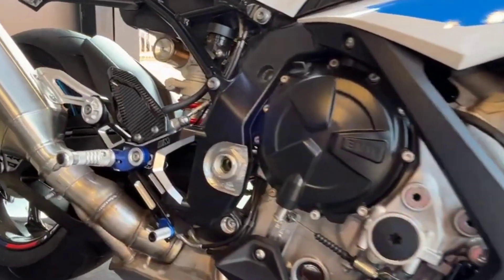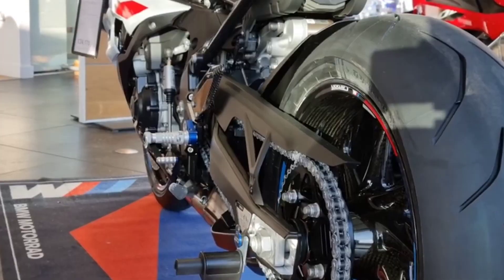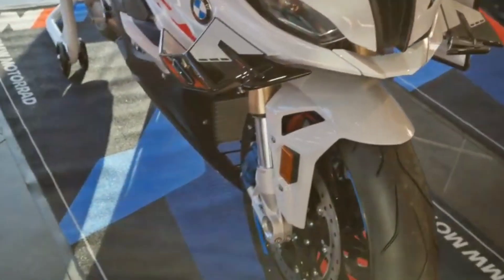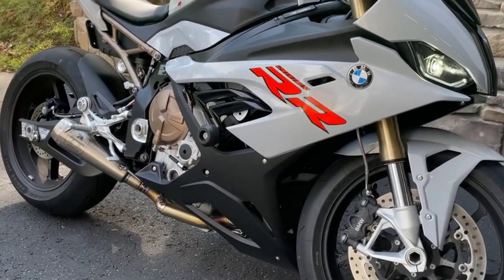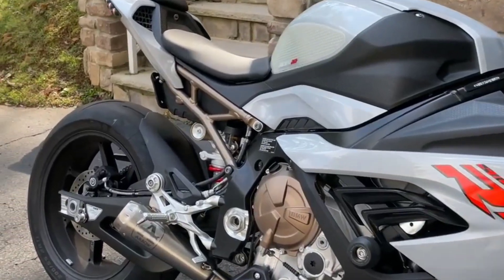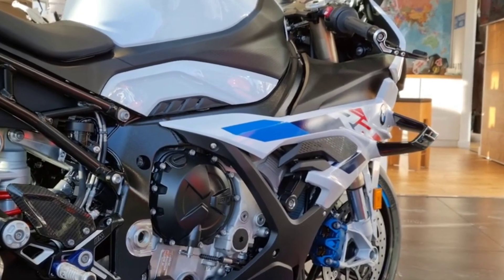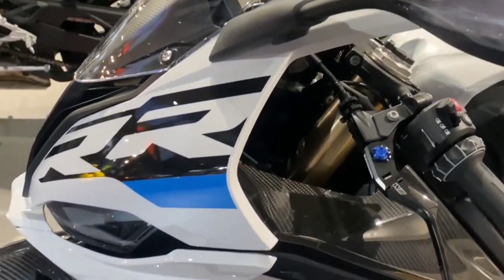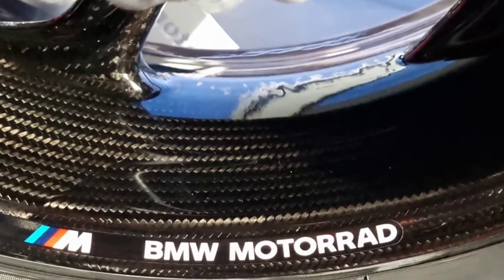New BMW S1000RR Electronics Including Slide Control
The 2023 model takes another step forward. It has more power, new electronics, including an advanced slide control system, stronger brakes, a flexier chassis with revised geometry and wings.

New BMW New BMW S1000RR New BMW S1000RR Electronics Including Slide Control BMW BMW S1000RR BMW S1000RR Electronics Including Slide Control